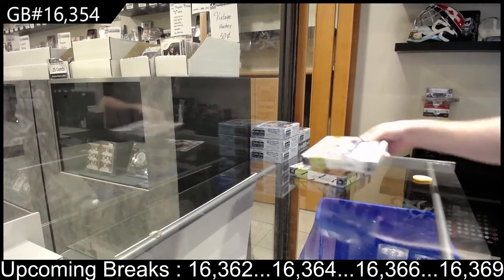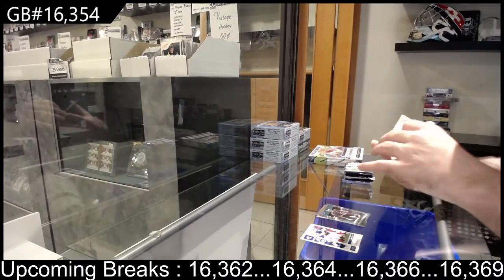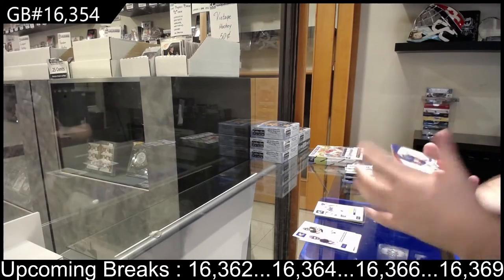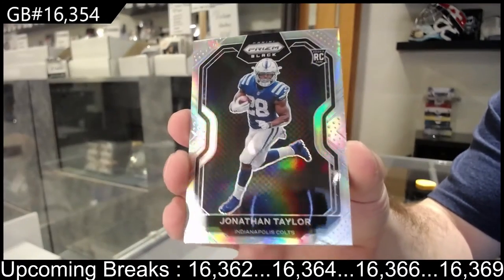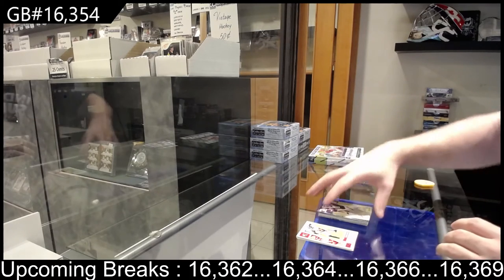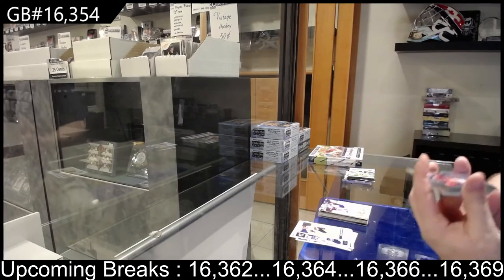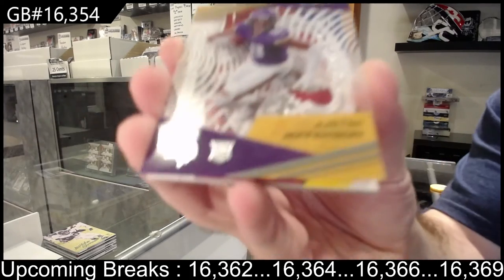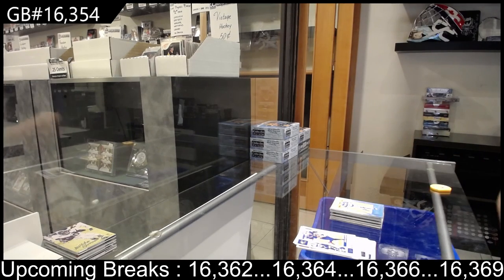2020 Panini Chronicles H2 Football 2 Box Break - C&C GB #16,354